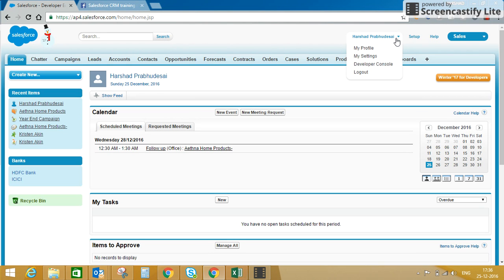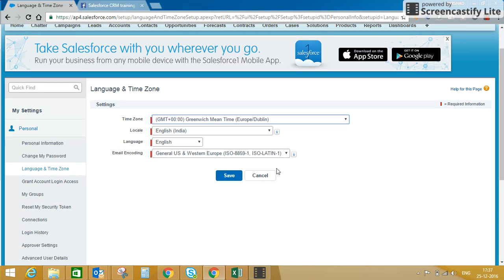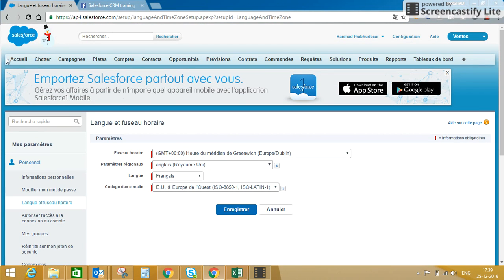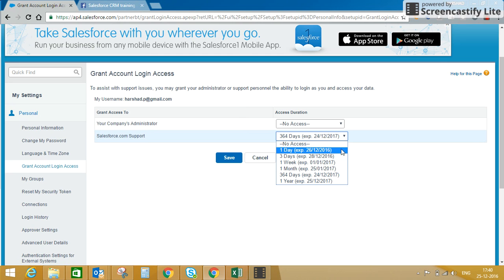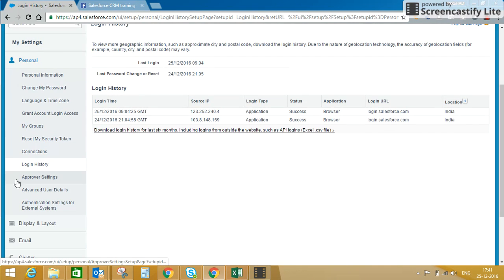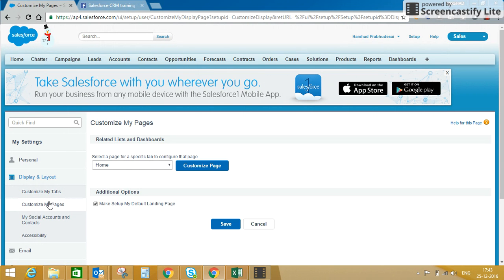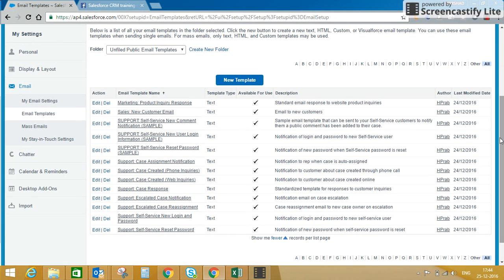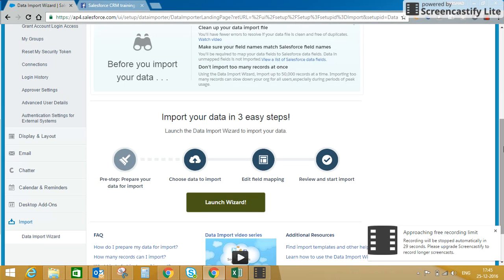How to change your Language and Timezone in Salesforce CRM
In this session you will learn how to change youer personal  Locale setting in Salesforce CRM